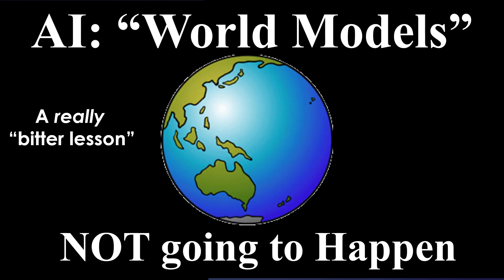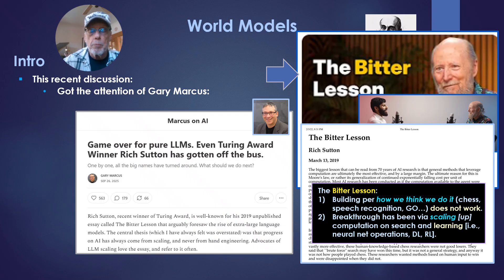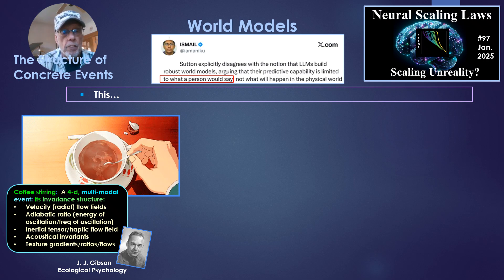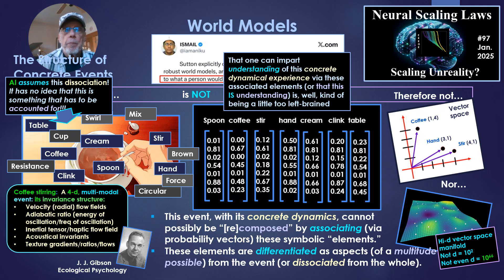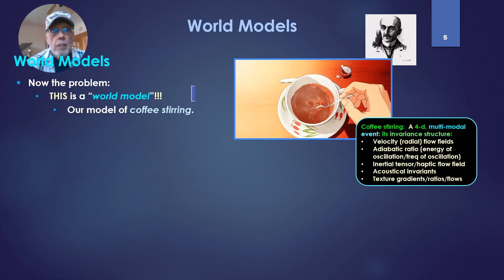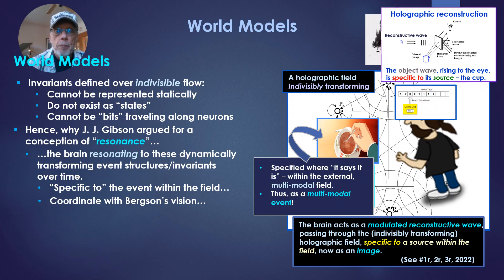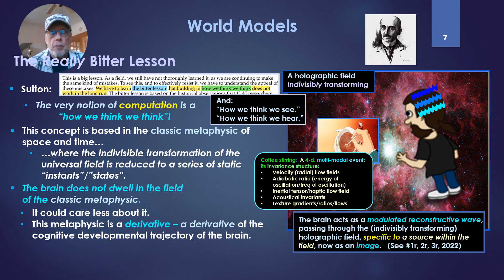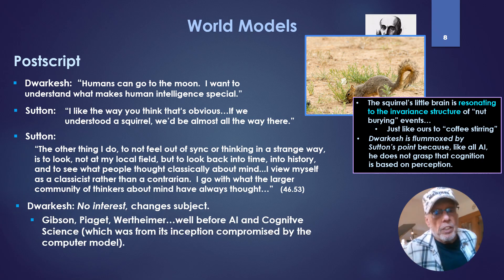AI World-Models: Not Happening - a truly "bitter lesson"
Rich Sutton ("The Bitter Lesson") and the Dwarkesh interview - everything points to AI's need for "world models," but Gibson and ecological psychology's implications for the structure of the indivisibly transforming events of the world preclude this happening in the Turing Computation framework.  Sutton's fundamental warning against applying "how we think we think" to cognitive problems (e.g., chess, GO, speech perception) equally applies to "how we think about the brain," namely, as a computational device.

Timestamps
00:00 Intro - the Dwarkesh interview, Sutton's "bitter lesson"
03:40 Words/vector spaces cannot represent events as invariance structures
06:30 AI-folks - just tie the vectors to images, action - same problem
08:18 A world model IS this dynamic event invariance structure
08:59 Why Gibson held a "resonance" model of the brain is required
10:54 The really bitter lesson - "computation" is the same form of presumption
12:59 Postscript - Dwarkesh's struggle with squirrels